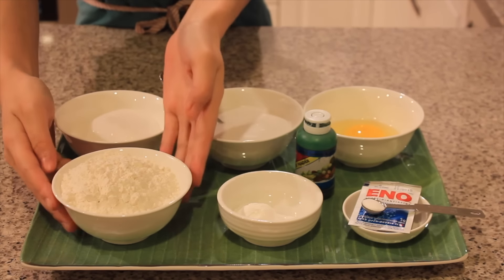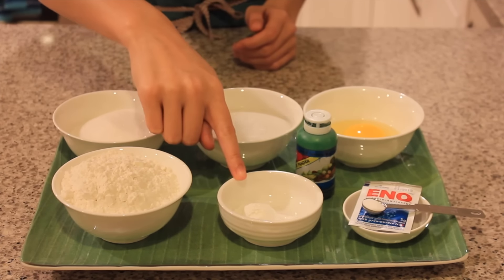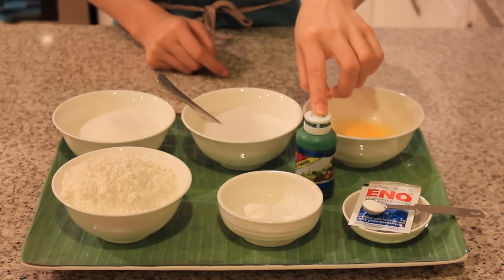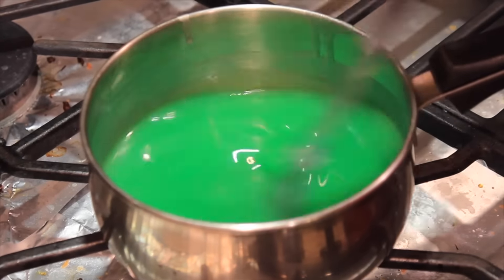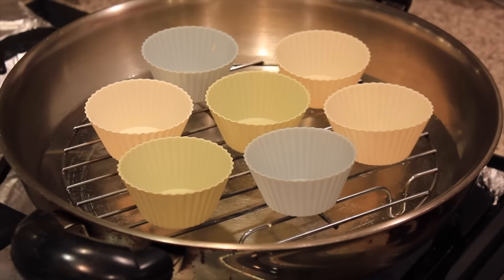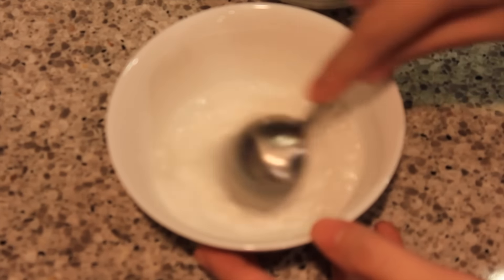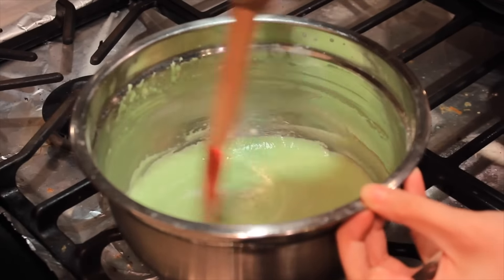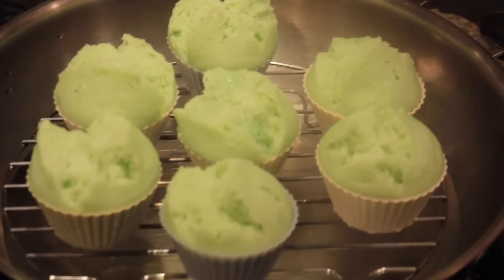Pandan Huat Kueh | IT'S TAM TO BAKE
Pandan Huat Kueh is a traditional and absolutely AMAZING Malaysian dessert consisting normally of just flour, water, sugar and a leavener. There are obviously many many many versions of this. Since this dessert is technically vegetarian, it was served in Buddhist and Taoist temples as an offering and also to ancestors. The signature cracked opening of each cake symbolizes joy, prosperity, and visually resembles a flower that is full of hopes and looking forward to a brighter future. The name directly translates to "Pandan Risen Cake".

Ingredients:

1 cup flour
1/2 cup sugar
1/2 cup coconut milk
1 egg
1/4 tsp ENO (if you don't have ENO, add 1/4 tbsp baking powder)
1/2 tbsp baking powder
1 tbsp hot water
1/4 tsp Pandan Essence (if you don't have Pandan Essence, you can use any other kind of flavour.. or use real Pandan if you're legit)

I forgot to mention in the video that you can buy Pandan Essence from any Asian supermarket.